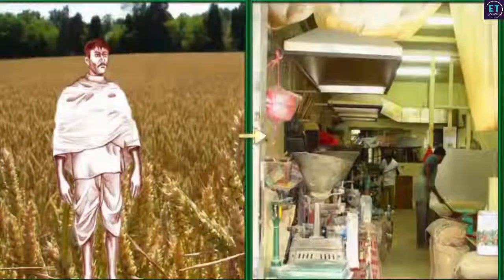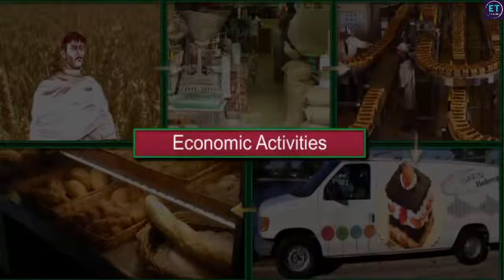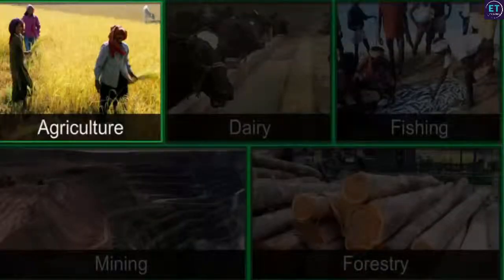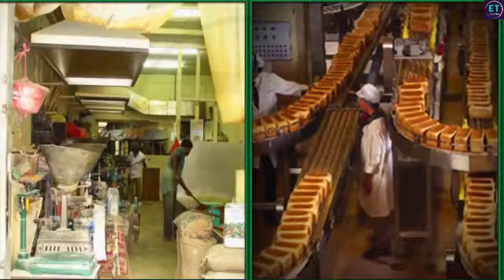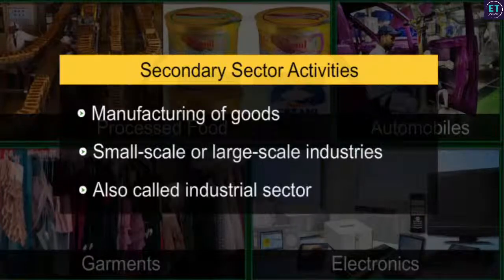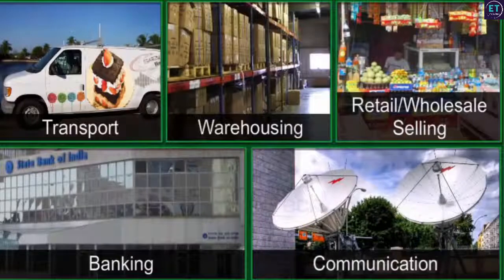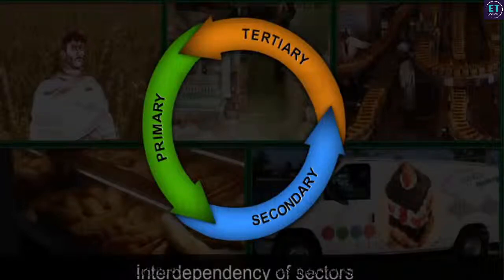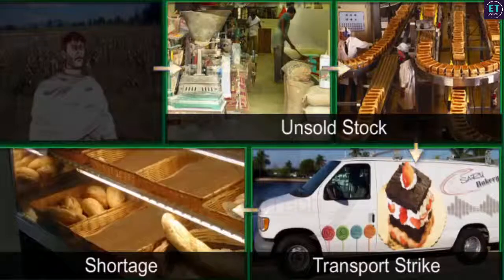CBSE 10 Economics || Sectors of The Indian Economy ~ 1 || Introduction